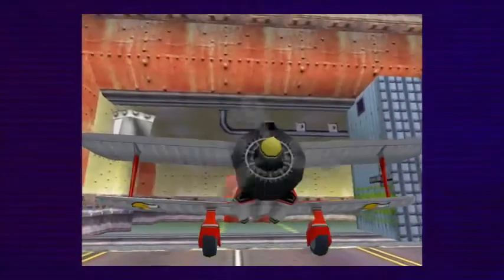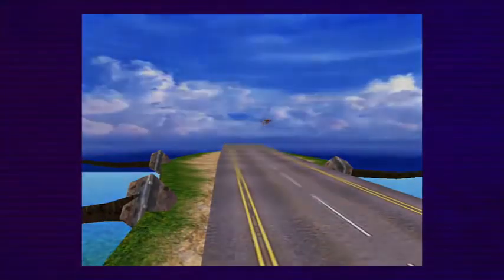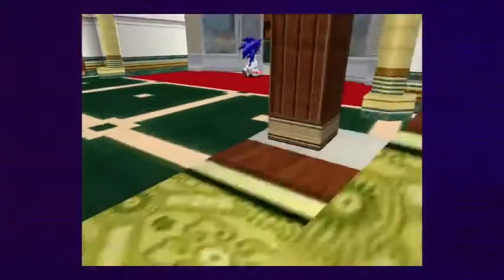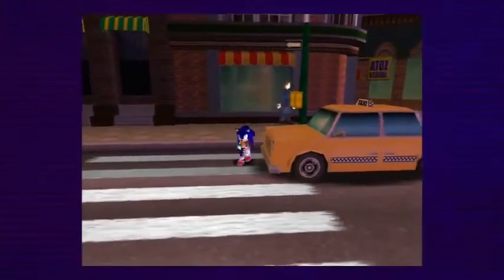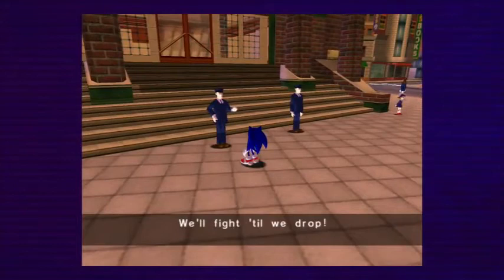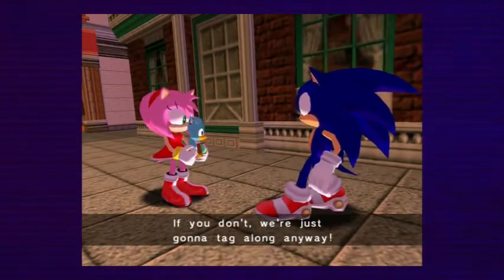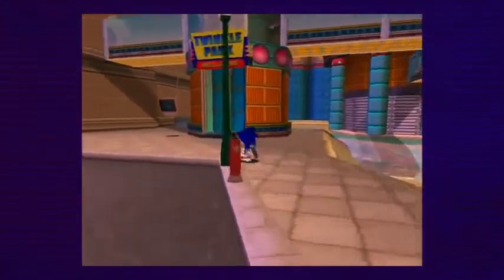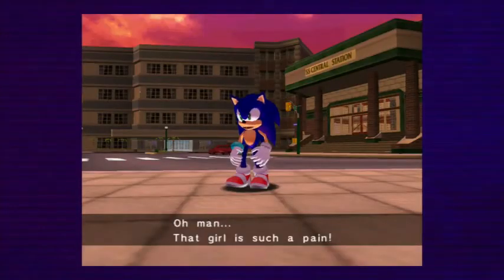LPGrodus Plays Sonic Adventures DX Director's Cut - Sonics Story - Episode 5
Video Game: Sonic Adventure DX Director's Cut
Console(s): Dreamcast, PSN, GameCube
Director: LPGrodus

Sonic run into Amy Rose as the train staff is on strike. She kinda force herself on Sonic with a date and the go to twinkle park.